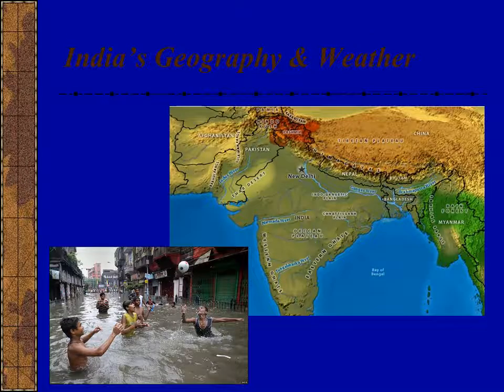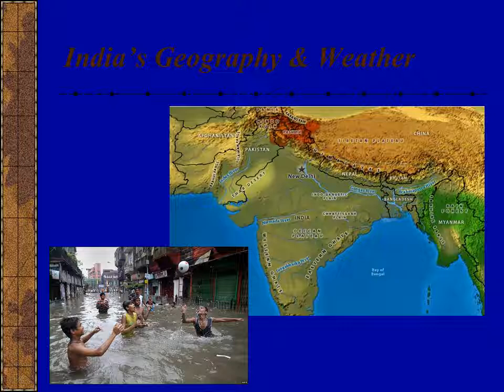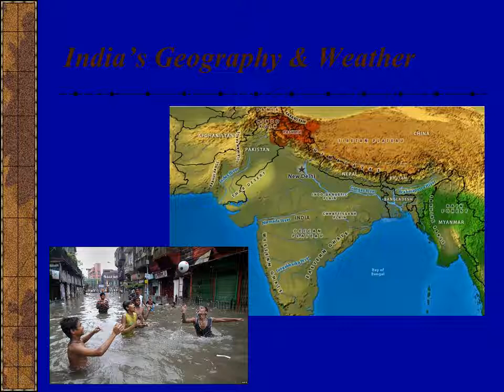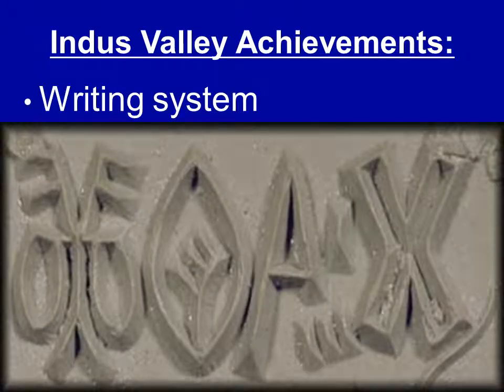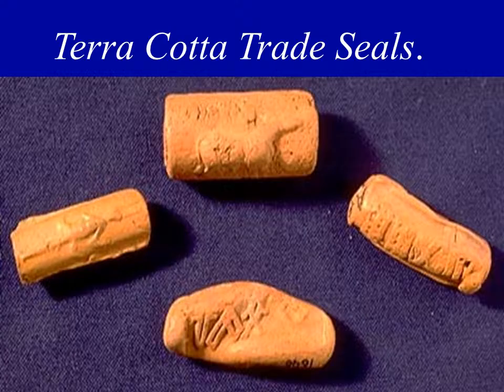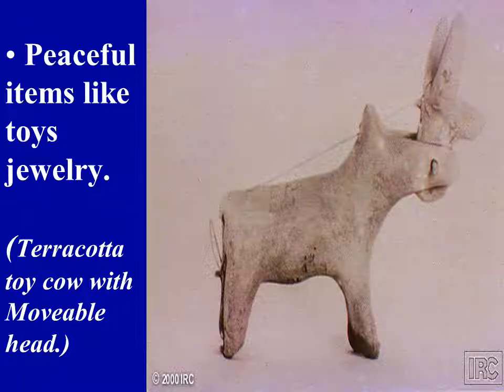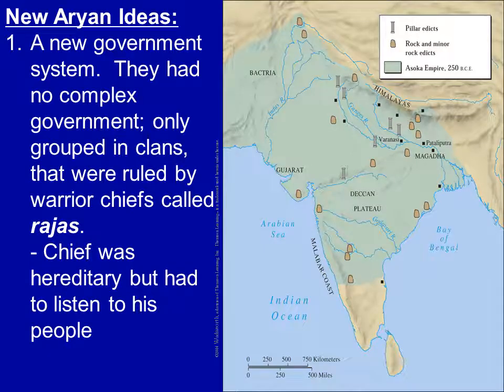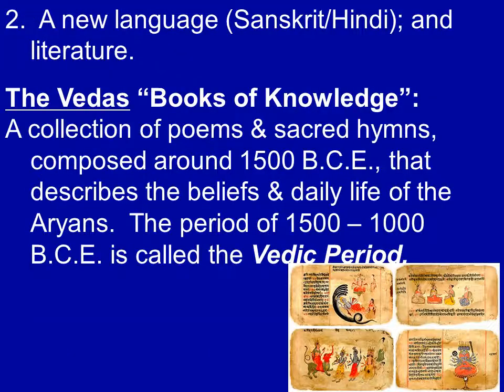Ancient India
An overview of the Indus River Valley Civilization and the major themes that characterized it.